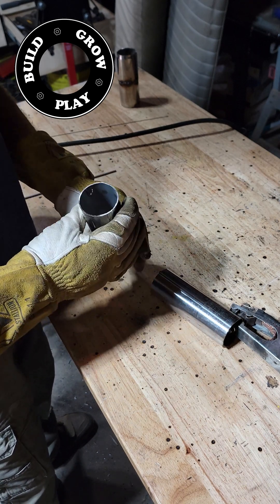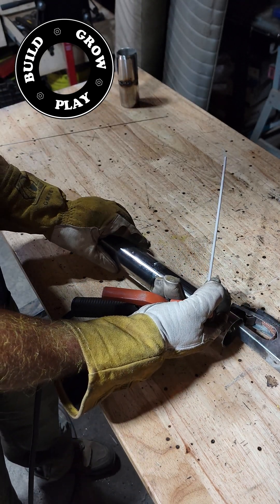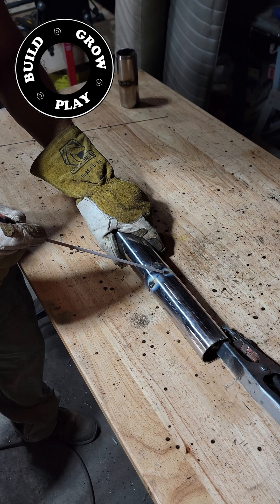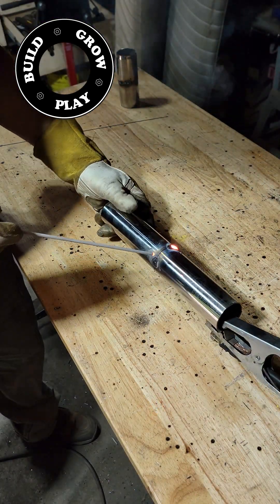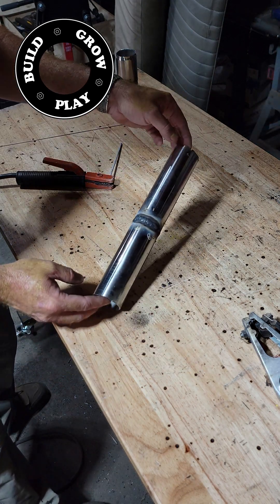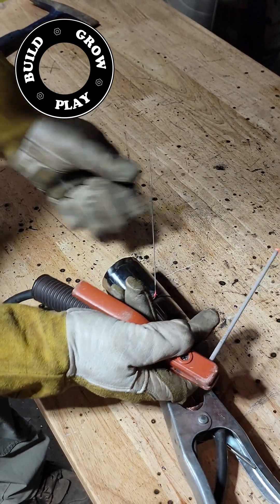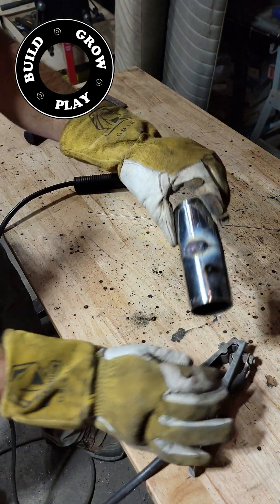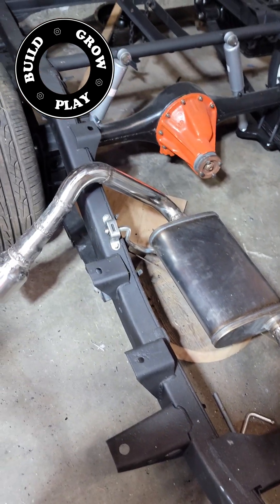Easy Stick/Arc Weld Stainless Exhaust Cheaply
This is the cheapest most cost effective way to weld your own Stainless Steel Exhaust. No gas, no expensive welding machine and no purging required. Simply set your arc to 20 amps and weld. Datsun 521 pickup exhaust system.

Amazon Links

Stick welder
Welding helmet
Welding Gloves
Welding Rods
2” exhaust kit
2” Flange
2” 45 bends
Muffler Tip
Flex Join
Hanger clips

Please be careful to always use tools as per manufacturers instruction and always wear appropriate Protective apparel. It is also strongly advised that any work you perform is permitted and carried out by a qualified professional.